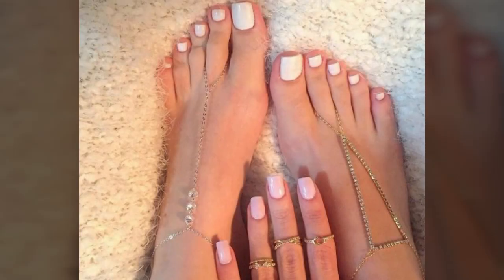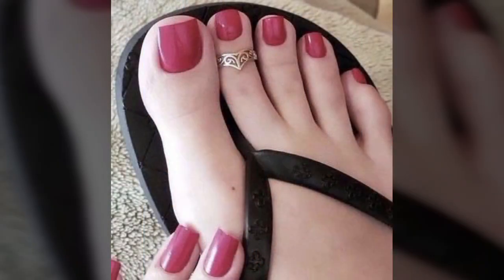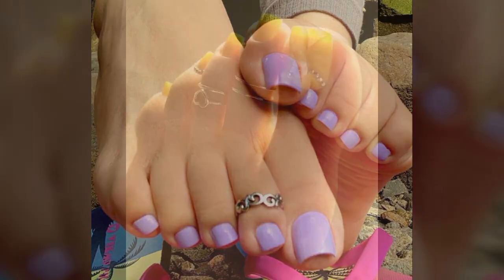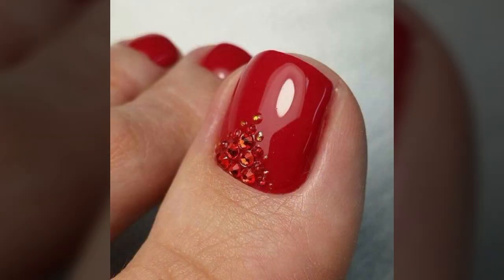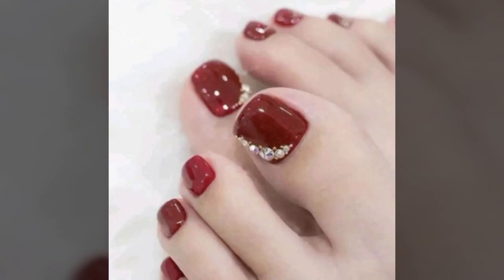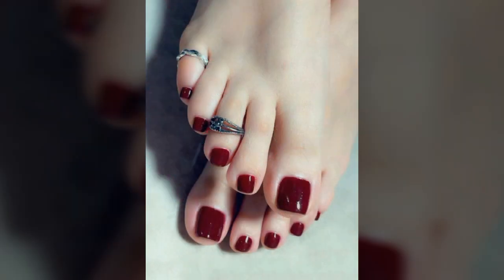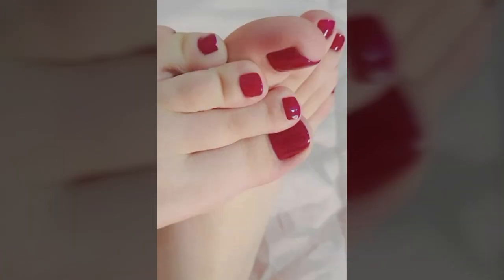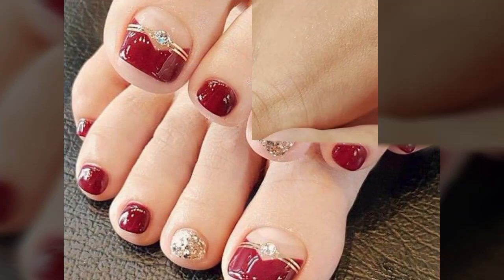TOP 50 HIGHLY RUNNING MOST BEAUTIFUL ATTRACTIVE FEET NAIL ART DESIGN/FEET NAIL PAINT DESIGN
TOP 50 MIND BLOWING ATTRACTIVE AMAZING TRENDY FEET NAIL ART DESIGNS AND UNIQUE NAIL PAINTS IDEAS
TOP 50 LATEST UPLOADED IDEAS OF BEAUTIFUL ATTRACTIVE FEET NAIL ART DESIGN AND IDEAS
"Top 50 ideas de diseño de arte de uñas para pies: ¡Creatividad y belleza en cada detalle!"
Explora una selección exclusiva de las últimas tendencias en arte de uñas para pies que te sorprenderán con su elegancia y creatividad. Desde diseños minimalistas y sofisticados hasta patrones vibrantes y atrevidos, esta colección tiene algo para todos los gustos. Perfectos para cualquier ocasión, estos diseños combinan estilo y modernidad, ayudándote a destacar con cada paso. ¡Inspírate con estas ideas irresistibles y eleva tu look al siguiente nivel!